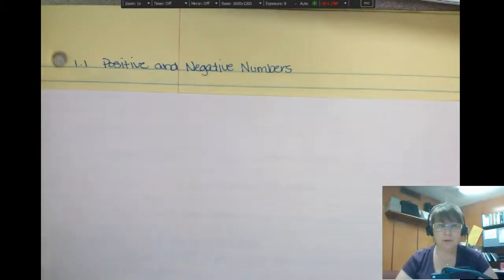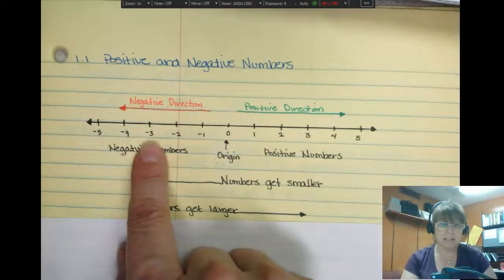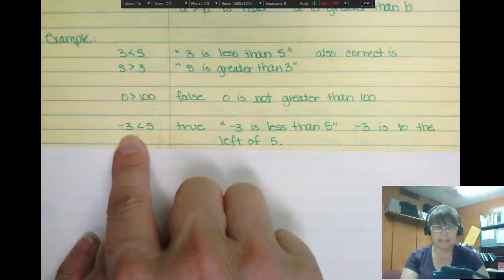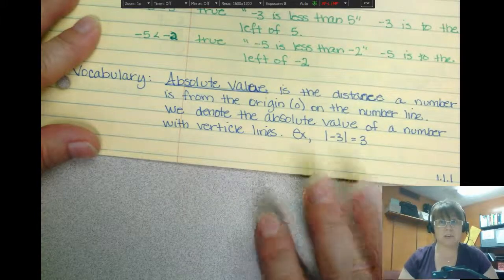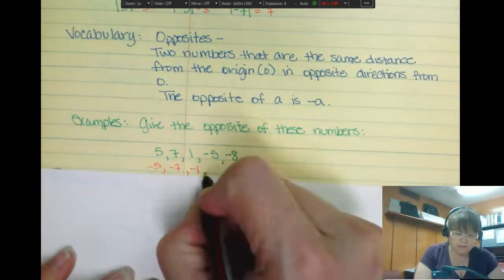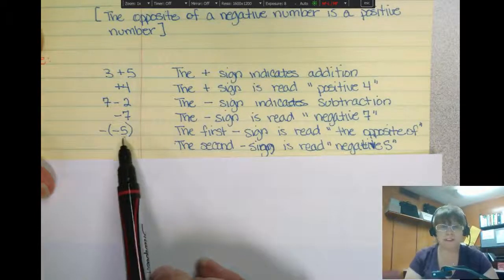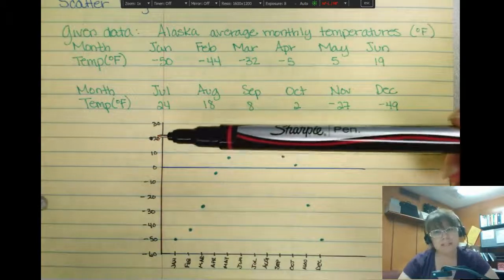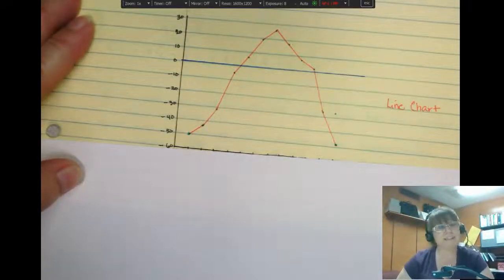MATH 100 Prealgebra 1.1 - Positive and Negative Numbers